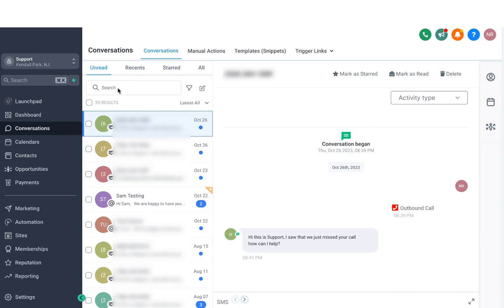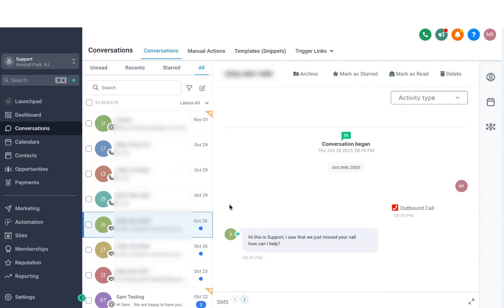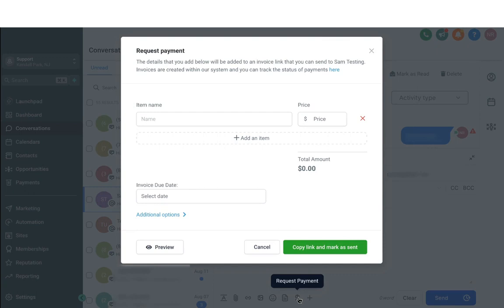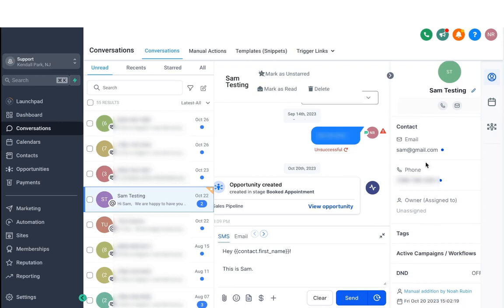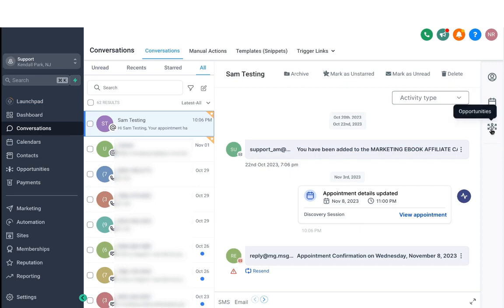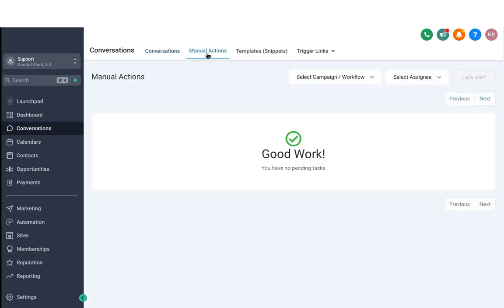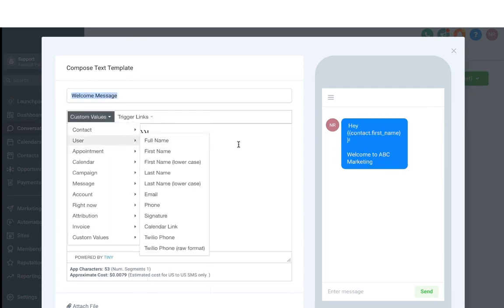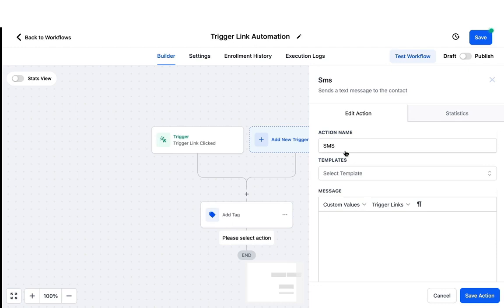How To Manage Conversations